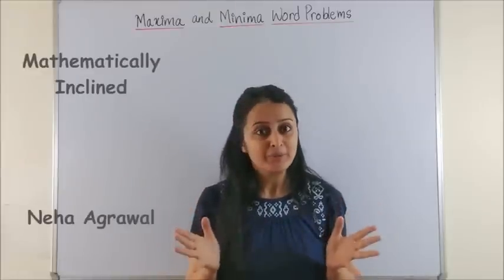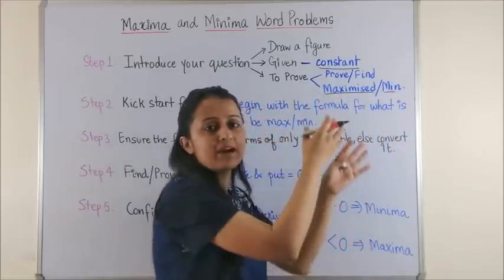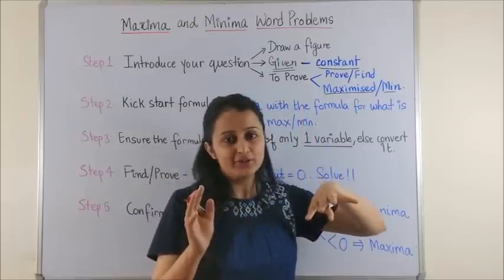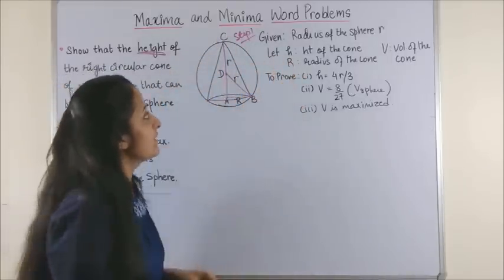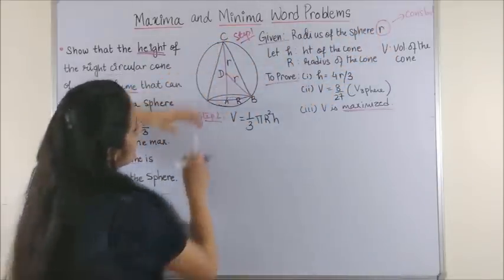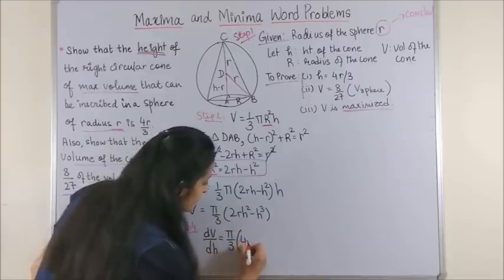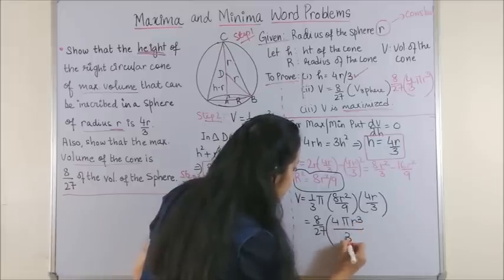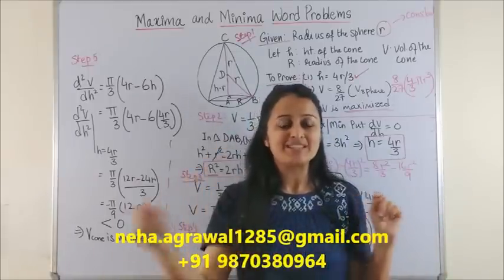MAXIMA AND MINIMA WORD PROBLEMS || APPLICATION OF DERIVATIVES CLASS XII 12th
MAXIMA AND MINIMA WORD PROBLEMS (APPLICATION OF DERIVATIVES CLASS XII MATH) NCERT Ex 6.5
Very useful for BOARDS as well , 6 marks Question for sure!!!